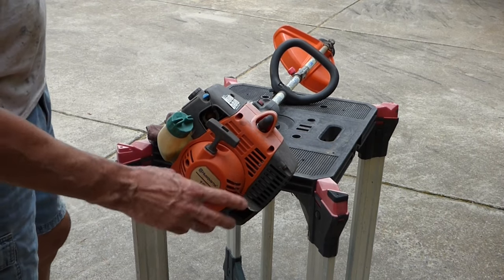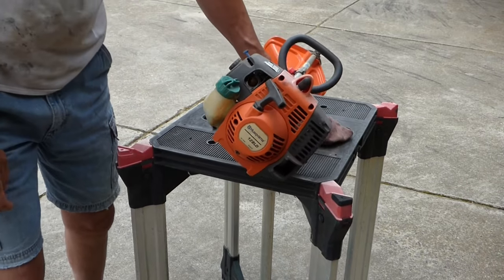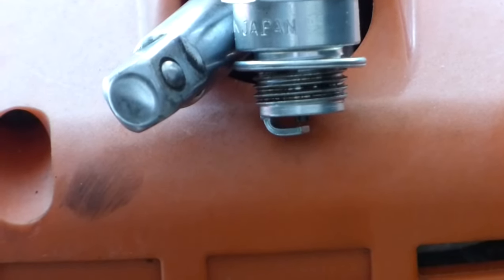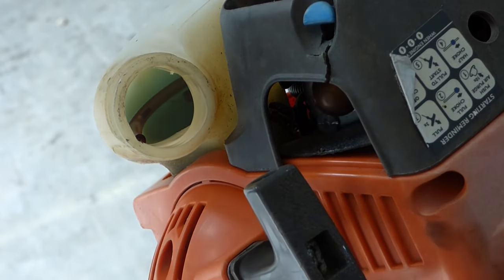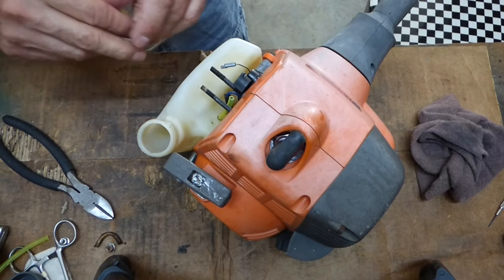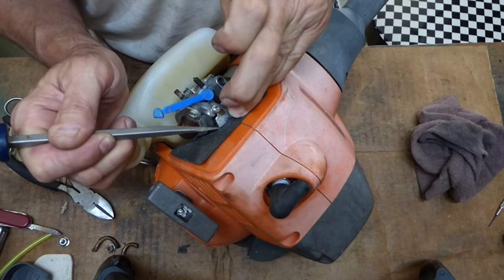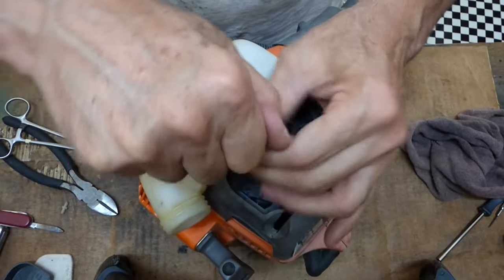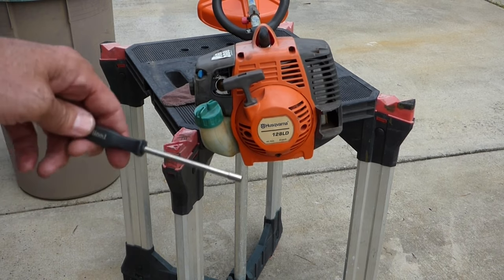Diagnose & Repair a Weed Trimmer that Won't Start or Run - Husqvarna Fuel Problem Fixed!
How to Diagnose & Repair a Weed Trimmer that Won't Start or Run.  This weed eater trimmer came in and the owner wasn't sure what was wrong with it but said it would not start or run.
In this video I will walk you through the process I took to diagnose and fix the problem it had.  In the end it had a fuel problem because the fuel lines were rotten and leaking and fuel was not getting to the carburetor.  You will see how to install new fuel lines, a new fuel filter and adjusting the carburetor so this string trimmer will run at peak performance.